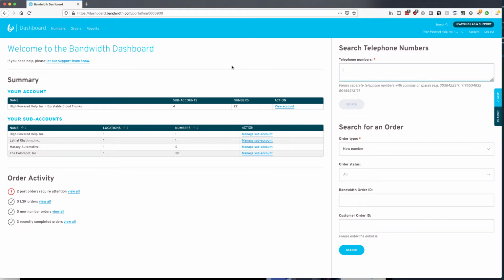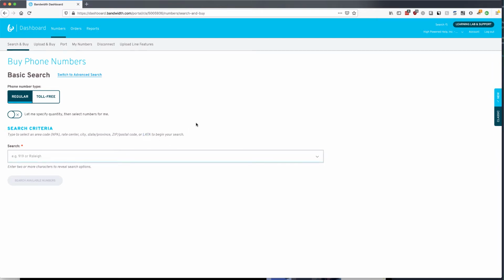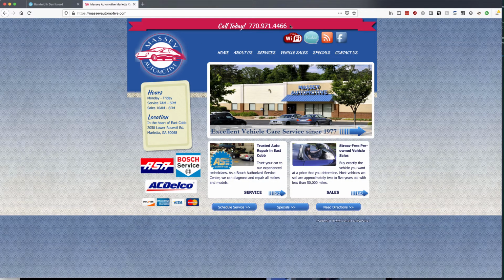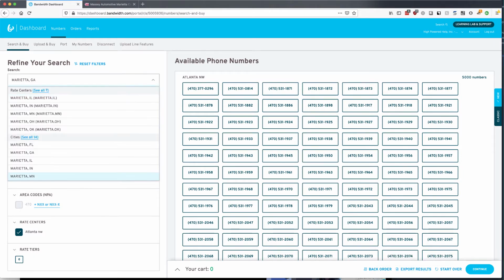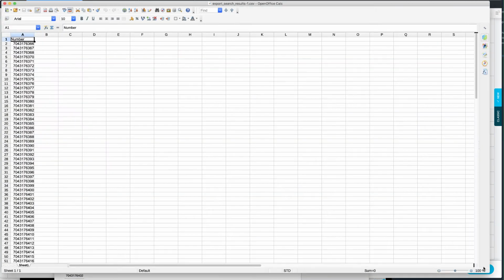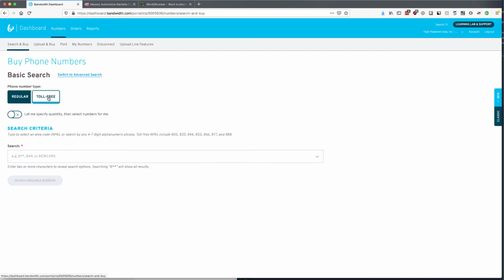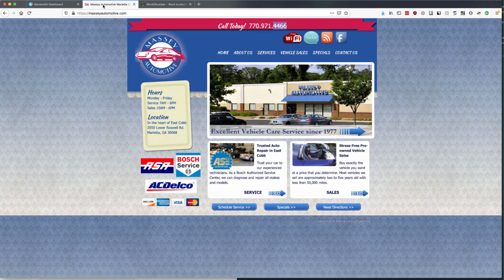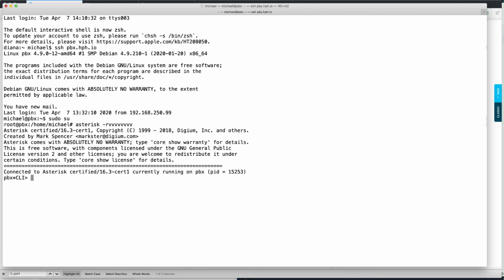Buying test and vanity numbers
How to search for and buy test and vanity numbers for clients.